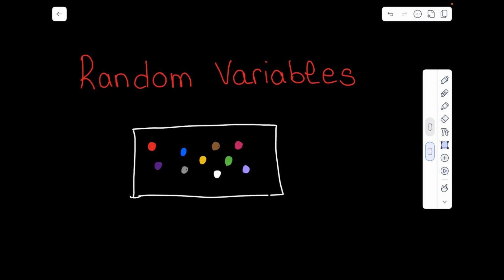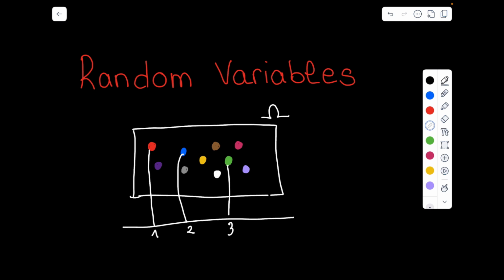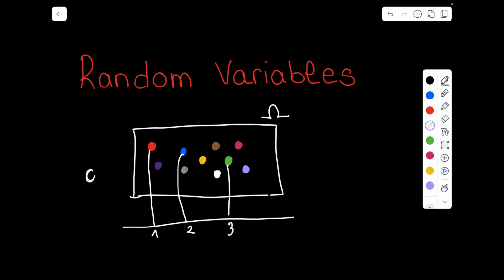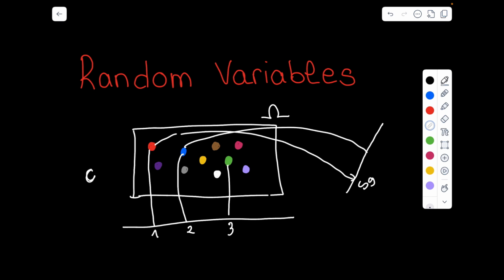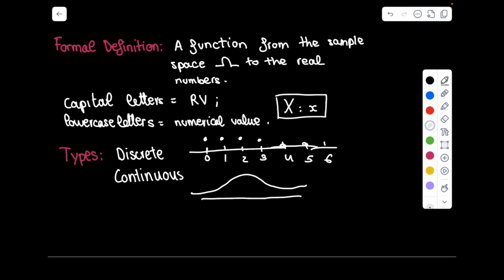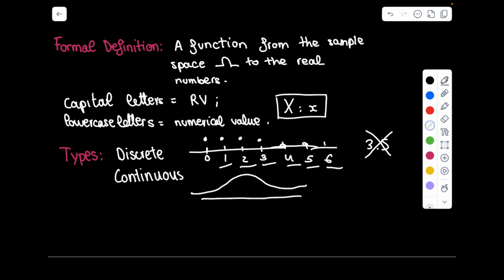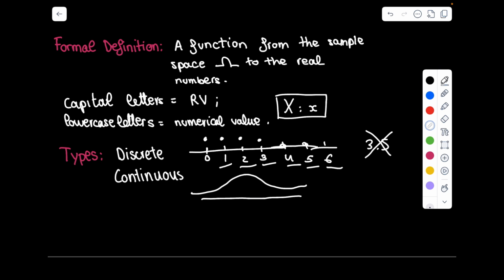Probability - Random Variables Explained